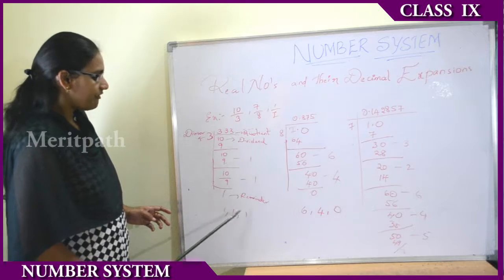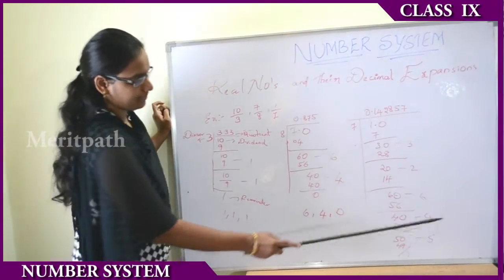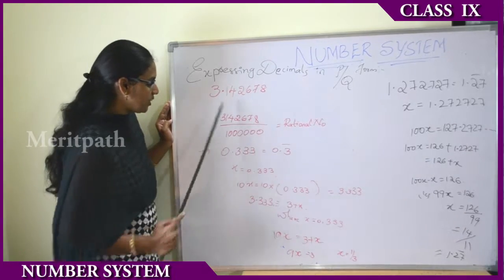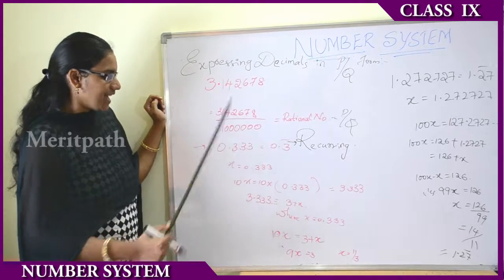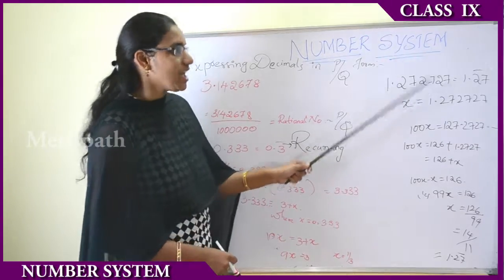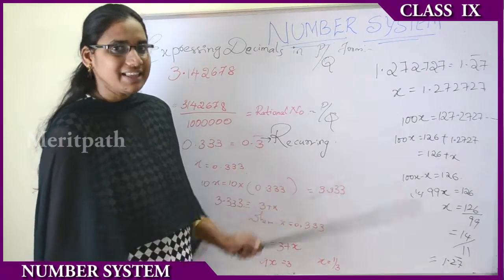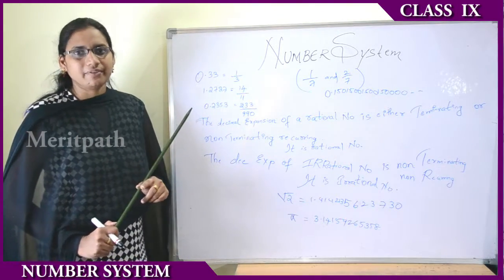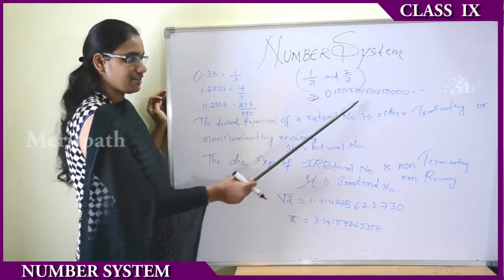class IX Maths Number systems part 2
class IX Maths,Number systems,Rational Numbers,BODMAS Rules,Decimal Division,Decimal and Fractional Expansion,Representation of rational numbers on the number line,Properties of division of rational numbers,  Non-Terminating Decimal,Decimals-HCF and LCM,Rounding Decimals to the Nearest Whole Number